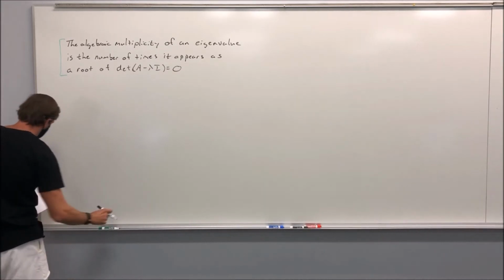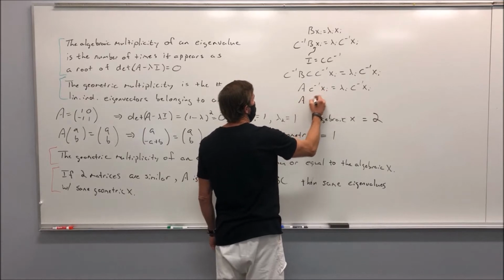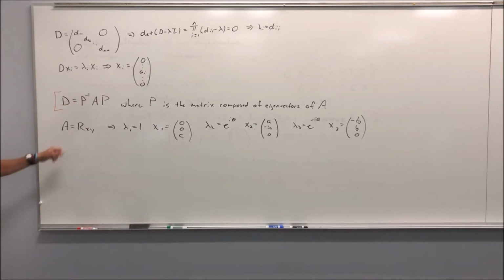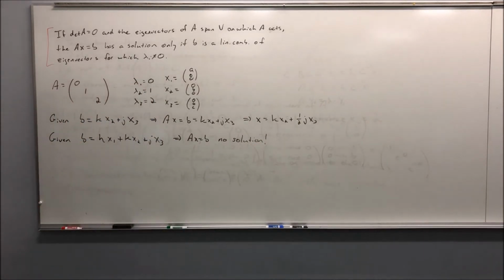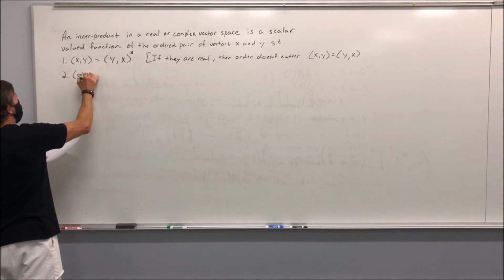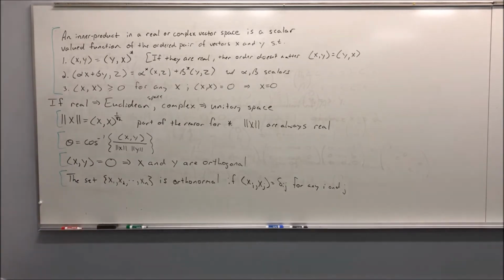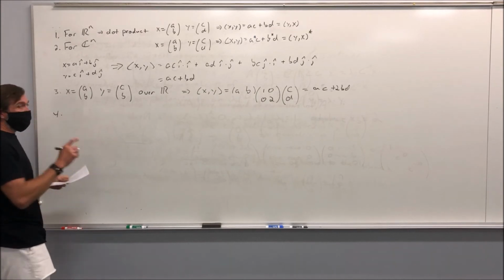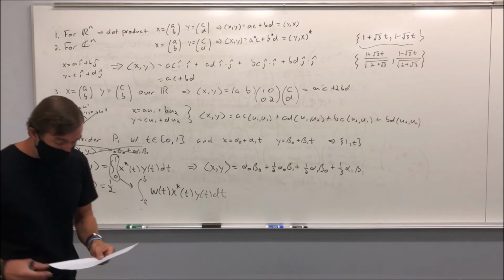Mathematical Methods in Physics Lecture 6: Multiplicity, Diagon-alley and the Inner stuff